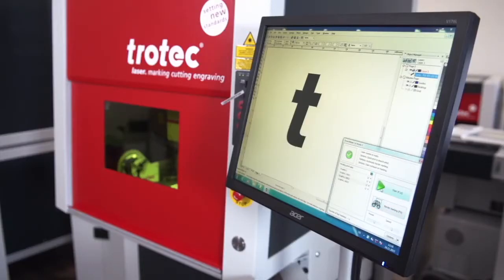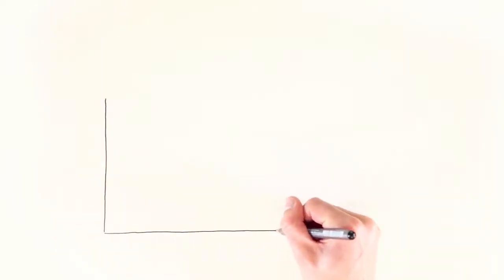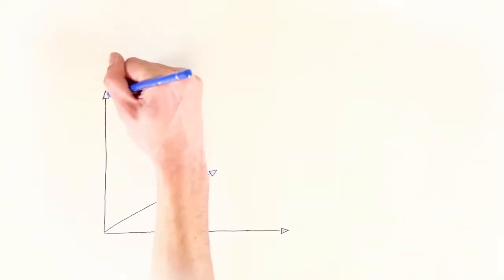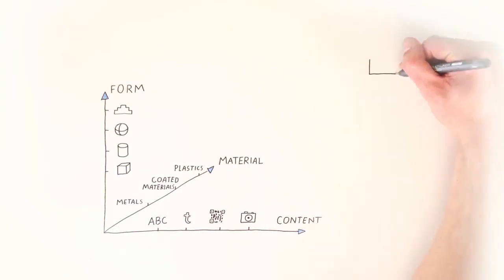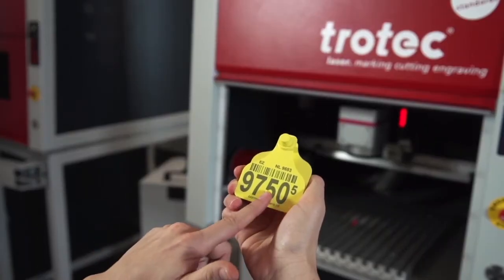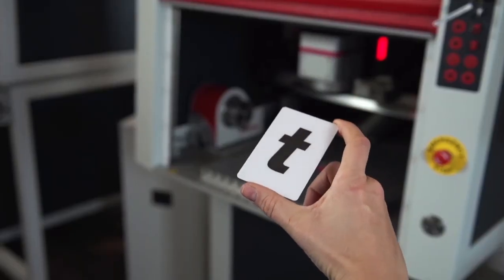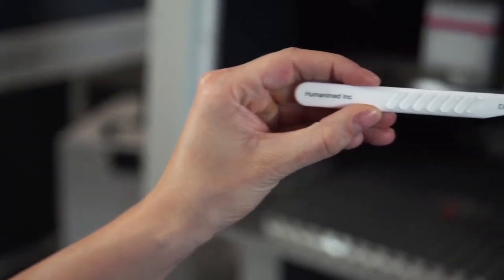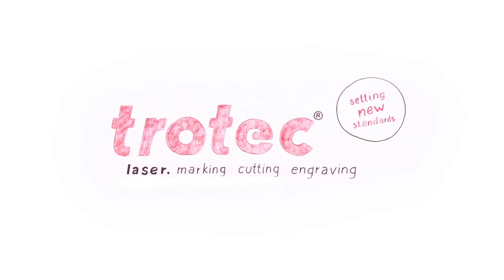How does laser marking work?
Laser marking is used to create contrasts on a work piece. It lets you mark codes, numbers and images onto different materials. Flexiblity is the main advantage of using a laser: You can label mark a wide range of different sizes and materials.

Lasers are often used to create a colour change on the material to be marked. It can also used for engraving or foaming (especially plastics).